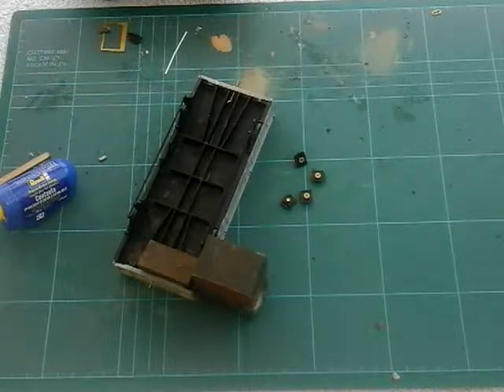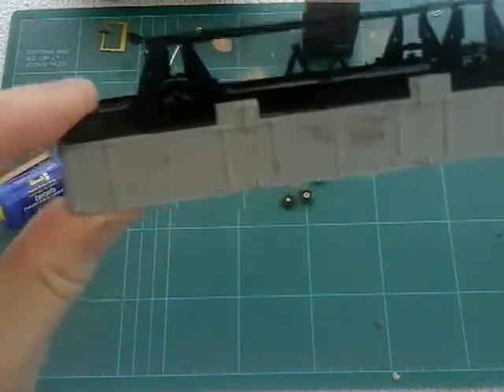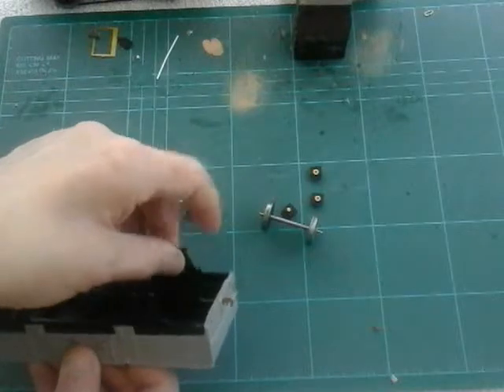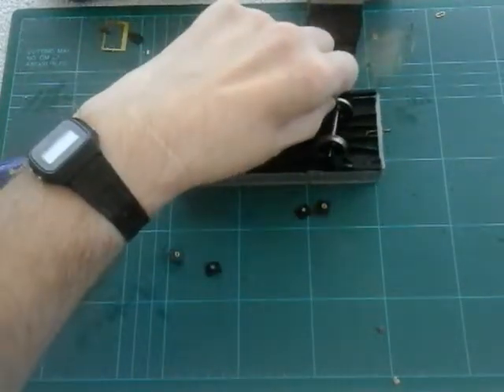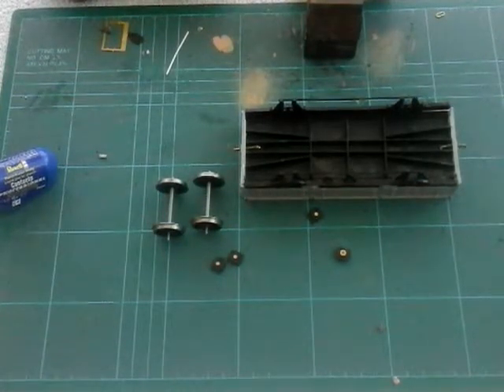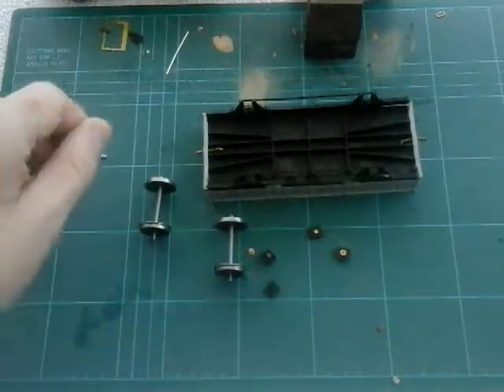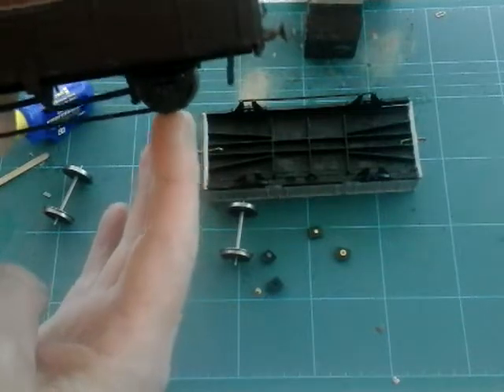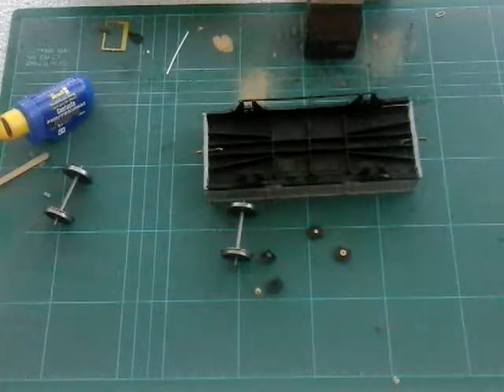Parkside Dundas 0 gauge grampus wagon building Review stage 10 part 1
Hi this is a short video as I've run out of light
Um the sole bar dried at 90 degrees but needs a G clamp to fix the gap problem then fit the axle boxs into the World iron but before that glue the brass cups back In to the axle boxs first then fit the wheels into the axle boxs but may need a bit of glue first just to tack it on before you fit the wheels I will,  be back on Sunday